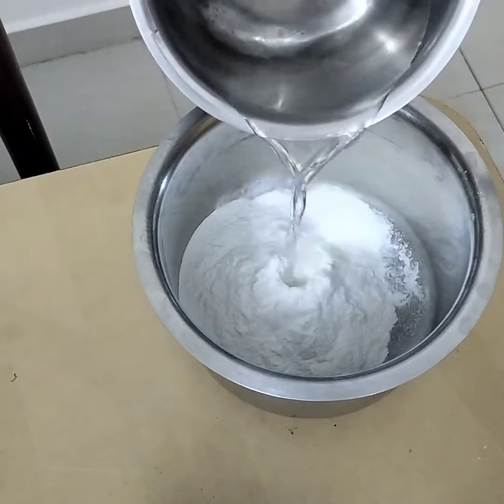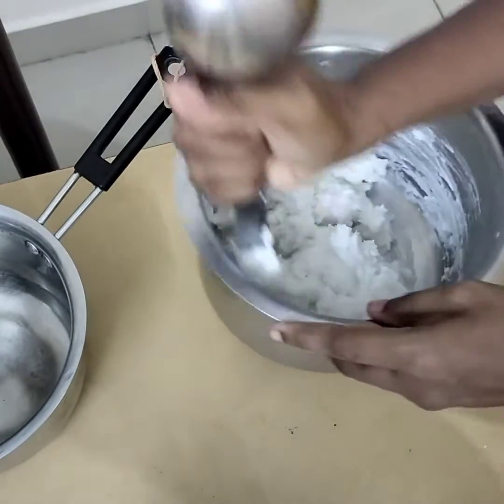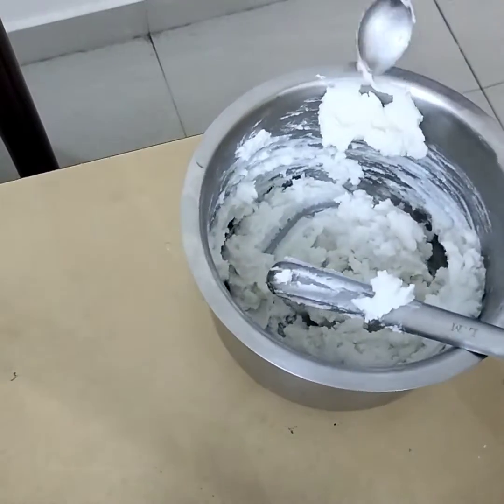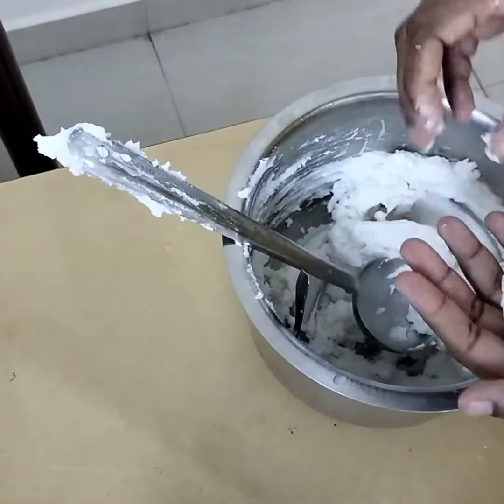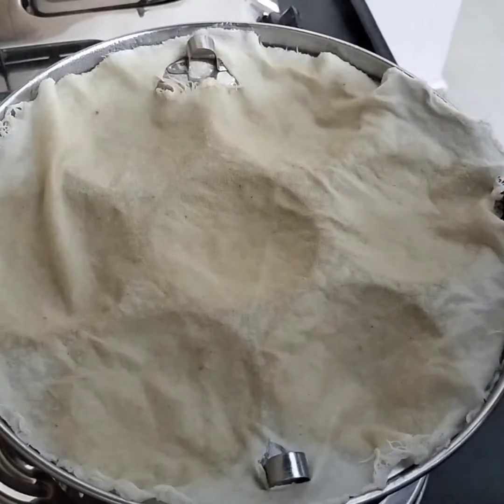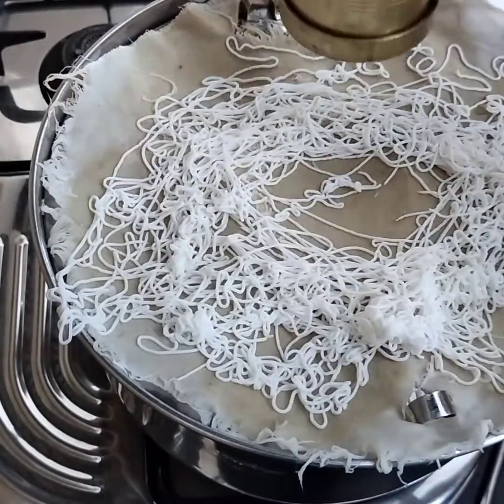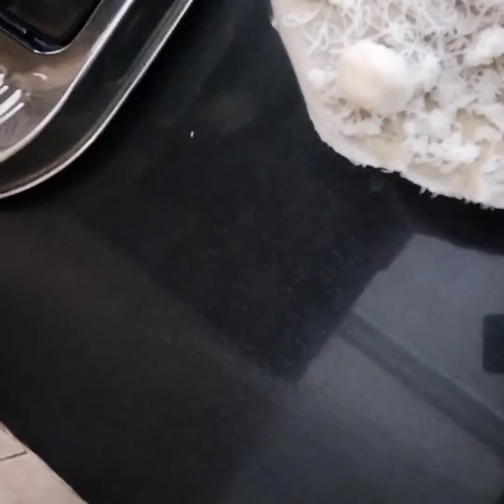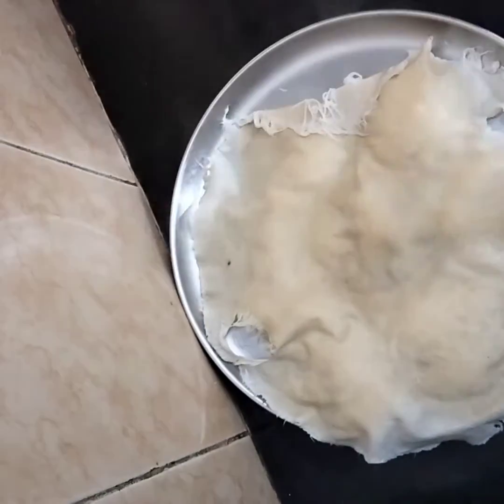How to make Idiyappam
Idiyappam is a healthy recipe for breakfast or dinner. Already in my channel I have uploaded how to make rice flour. Try this method and make a healthy Idiyappam.
Next to idli it's a healthy steam recipe. Even in hospitals for patients they give this. With sticky rice in the vessel make it as small balls and steam that also. It's called as rice noodles.